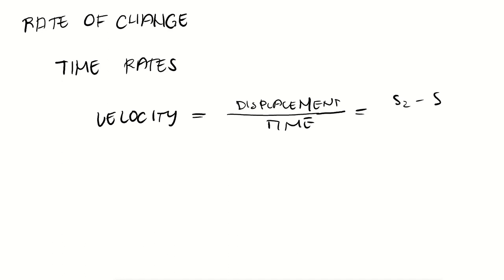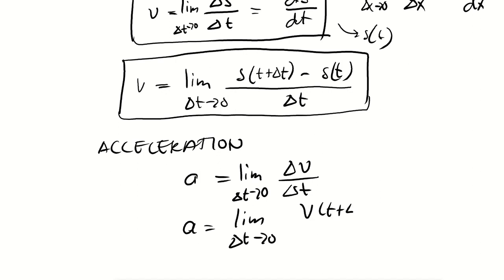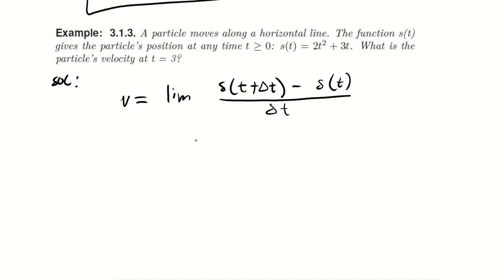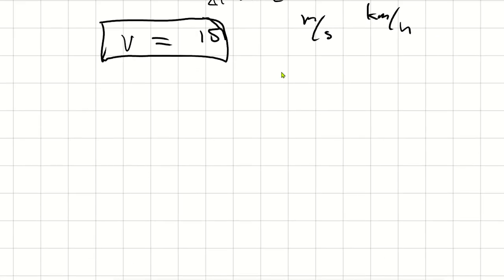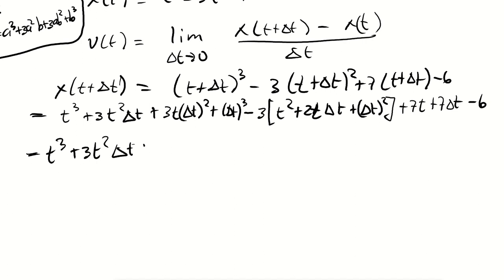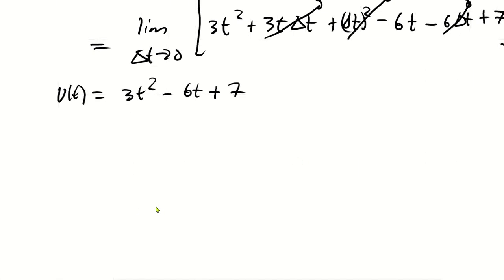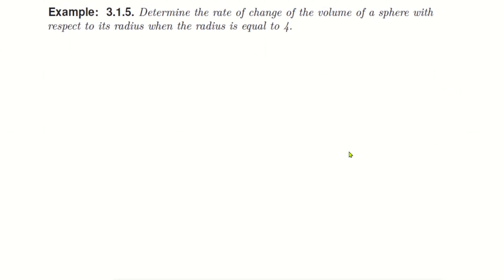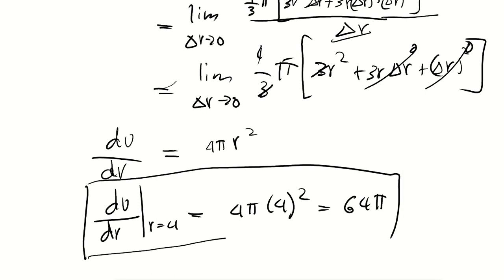Chapter III : The Derivatives - The Rate of Change